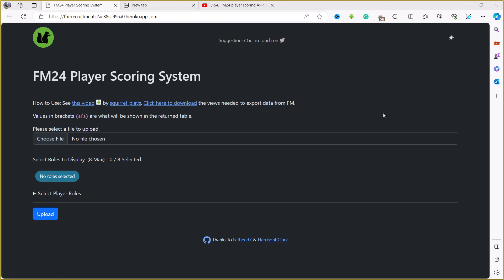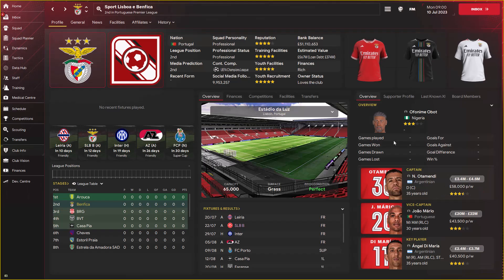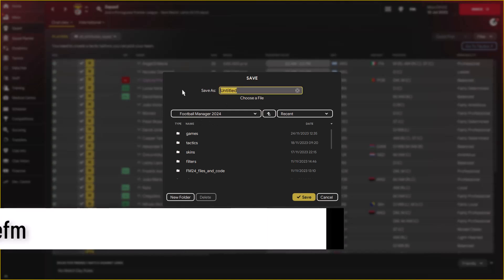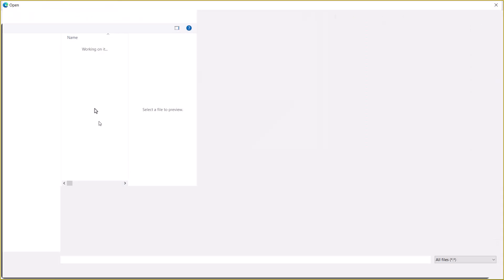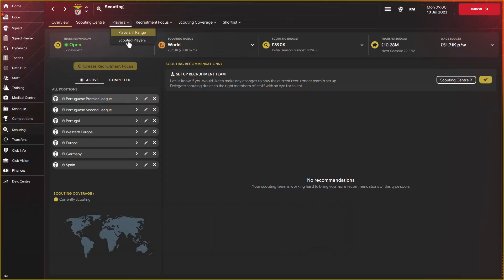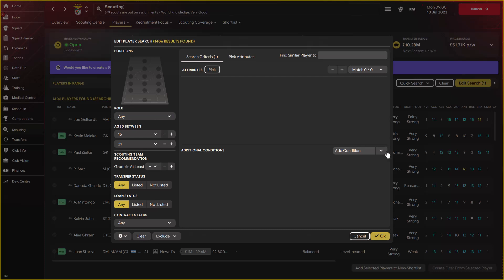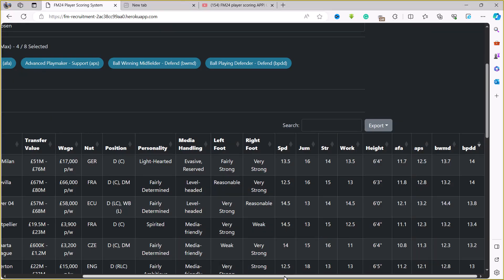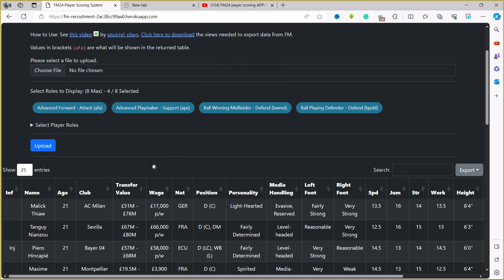Sign The Best Players on FM24 With Python | squirrel_plays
squirrel_plays gave us the Python-Based Player Recruitment Scoring System for Football Manager 2024. He has gone a step further to simplify this scoring system into a web app to help us recruit players on Football Manager.

To download the necessary files for views, please check the video above.

About me:
Yes! I'm a Nigerian. And I enjoy playing Football Manager with underdogs, mid-table sides, and teams that are not so popular.

Hi, I’m DarkHorseFM and I make videos here on YouTube and I sometimes stream on Twitch. I mainly make videos about Football Manager.

Here you'll find tactic videos, Football Manager Hints and Tips, Tactic Recreations, and Fallen Giant Revival Stories.

I also share Tips from the Football Manager Community when I come across them.